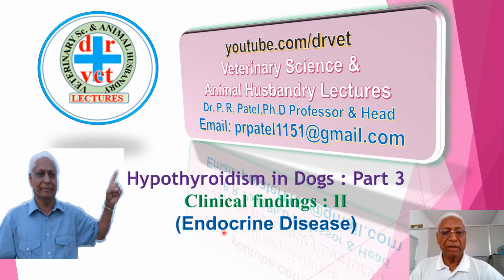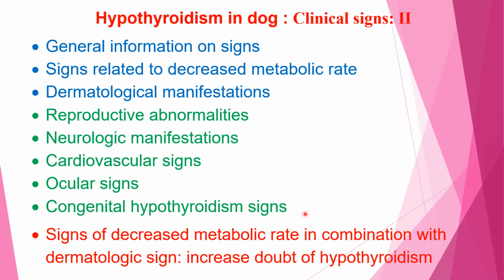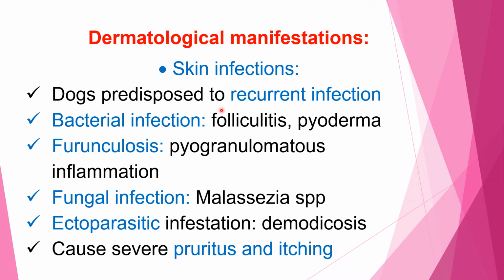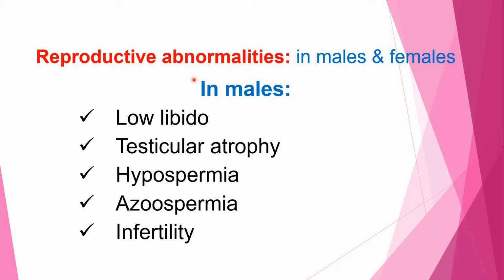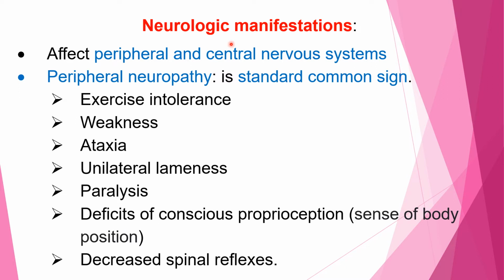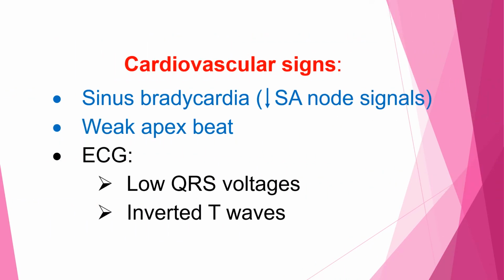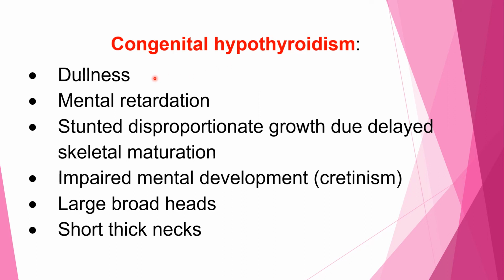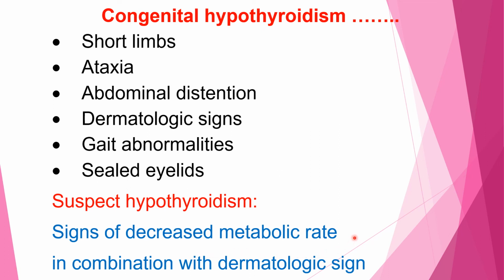Hypothyroidism : Part 3 : Clinical findings II